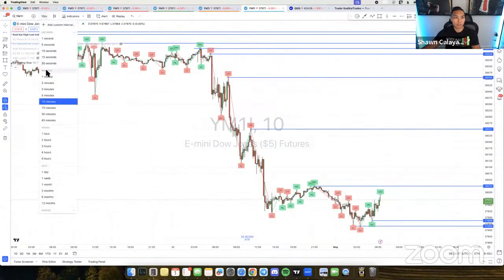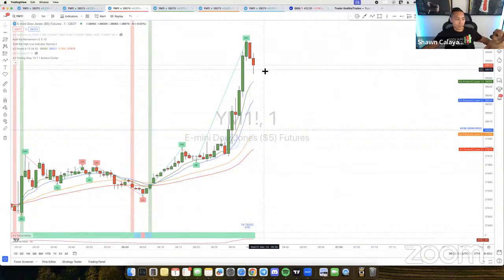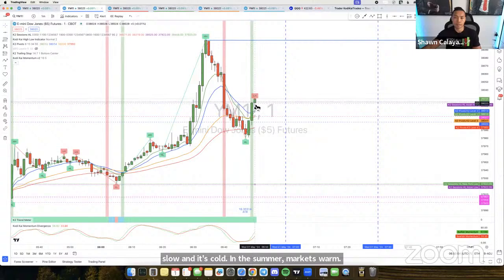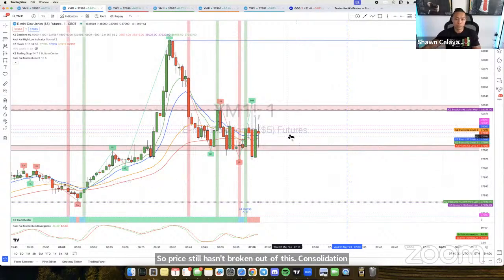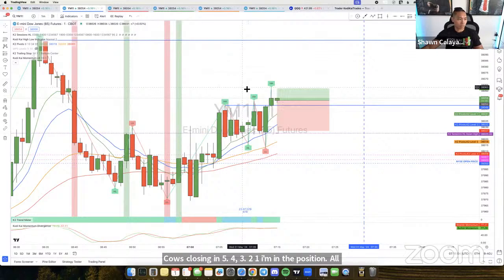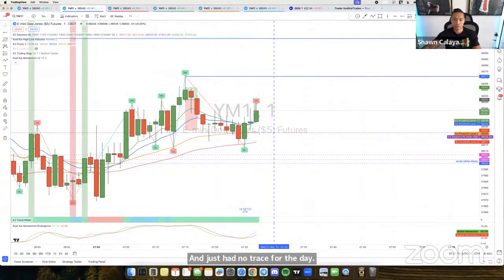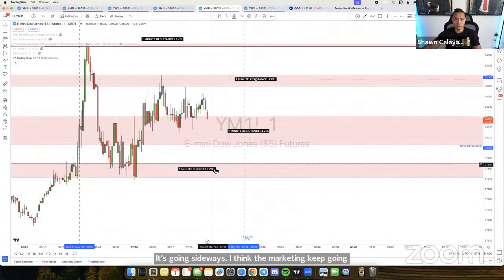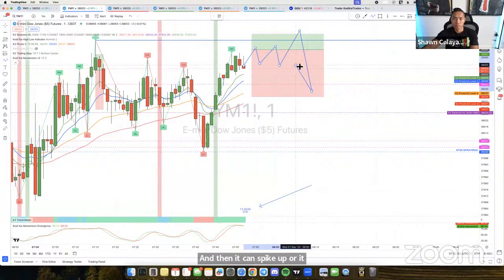KODI KAI TRADES LIVE TRADING ROOM - MAY 1, 2024 | US30 YM LIVE SCALPING STRATEGY REAL-TIME